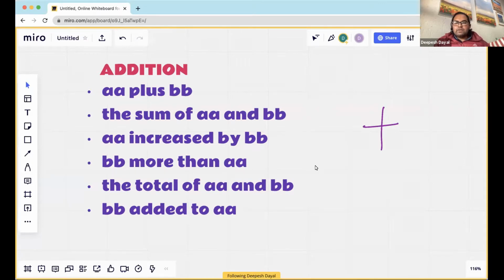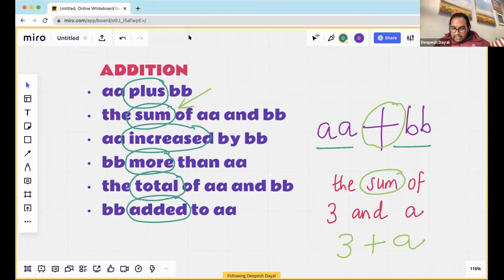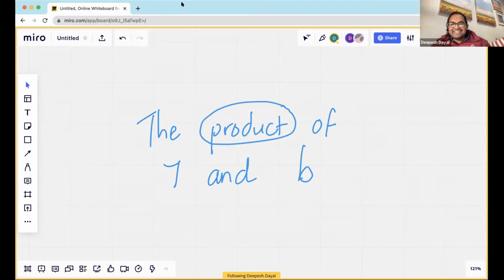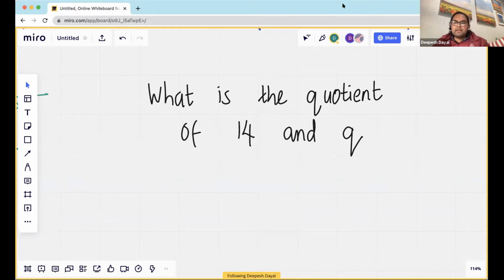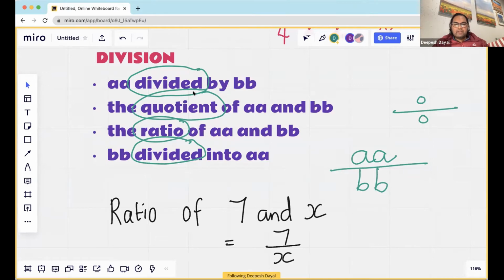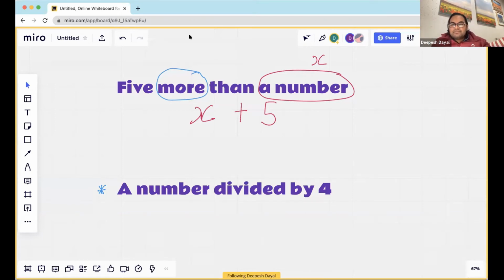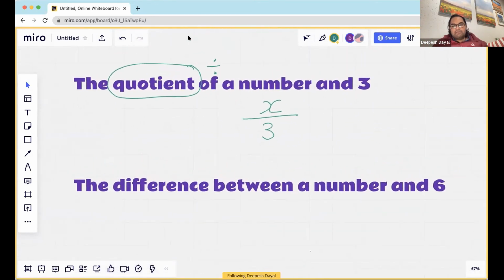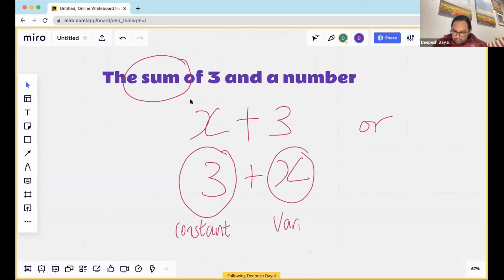Grade 8 Algebraic Expressions - Lesson 1: Algebraic Language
A focus on algebraic language and how words are translated to algebraic expressions